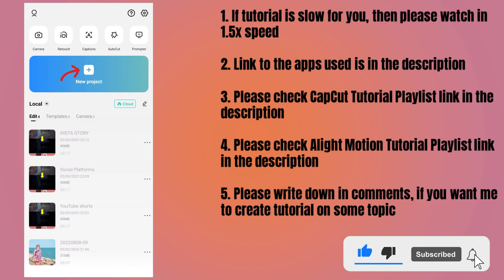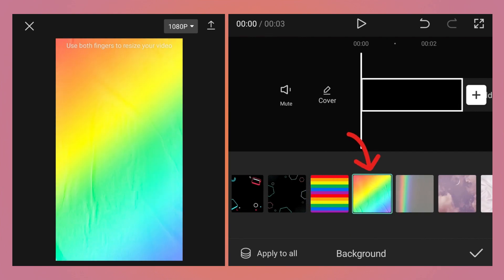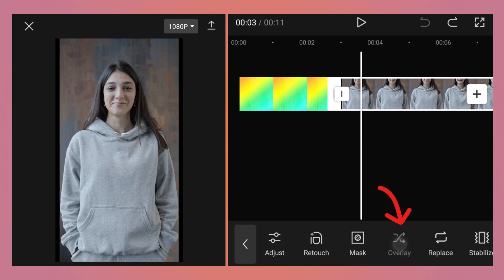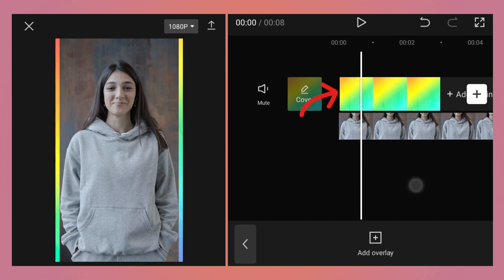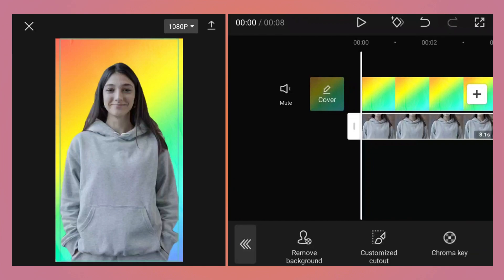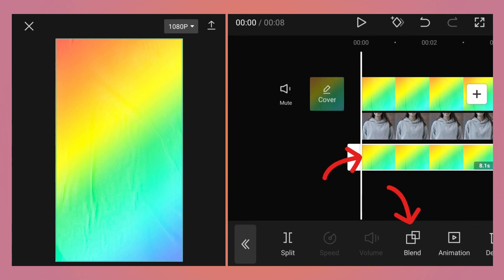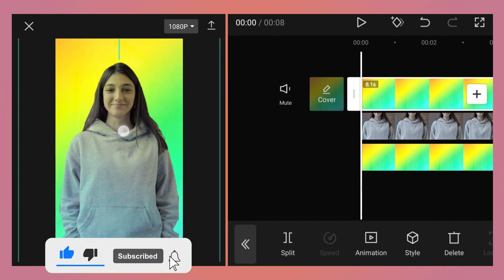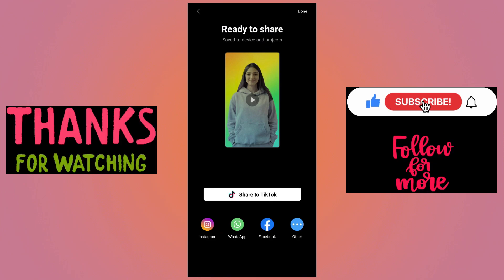How to REMOVE, CHANGE or REPLACE Video Background | CAPCUT TUTORIAL (Android/iPhone/Windows)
In this tutorial video, you will learn how to remove and change/replace video background using free video editor CapCut app (available on Android, iPhone as well as on Windows). It will allow to get studio like effect for your videos and also convert boring background with colourful background. With the help of this tutorial, you can take your video editing skills to next level.

*CapCut App Official Links:*
*Windows:*

*The video used in this tutorial can be downloaded using below link:*

*PREVIEW Music:*
*Track Title:* "Bomber (Sting)"
*Artist:* "Riot"
*Genre:* Reggae
*Mood:* Dark

*Track Title:* "Beyond"
*Artist:* "Patrick Patrikios"
*Genre:* Ambient
*Mood:* Inspirational